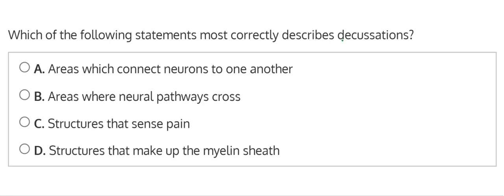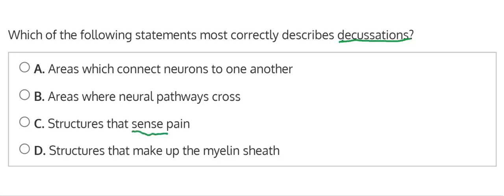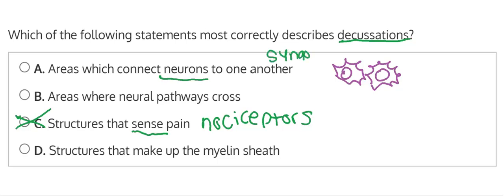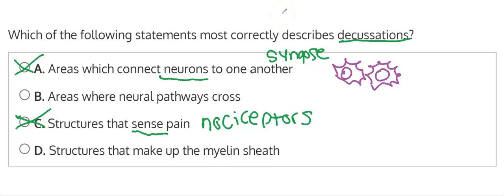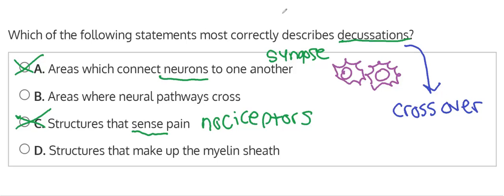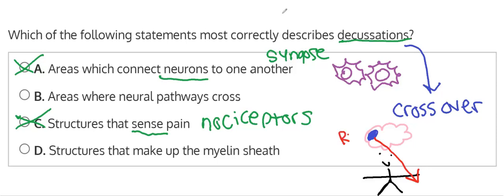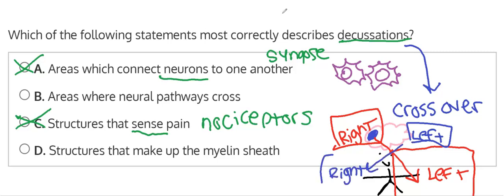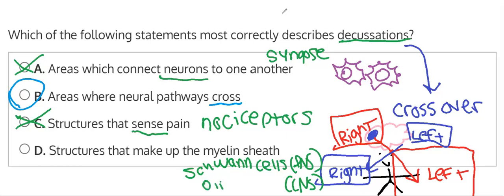Neurology - Anatomy and Physiology Practice Question 10